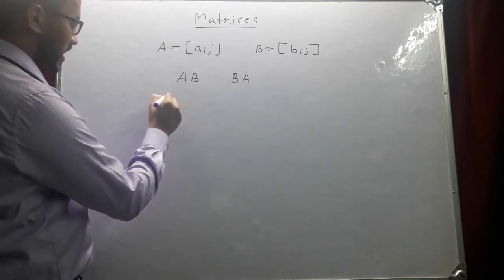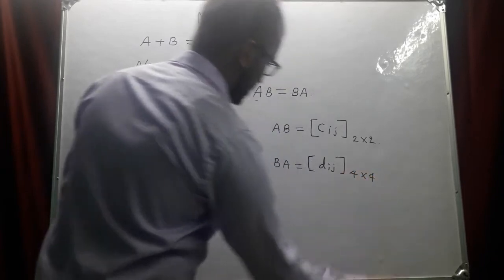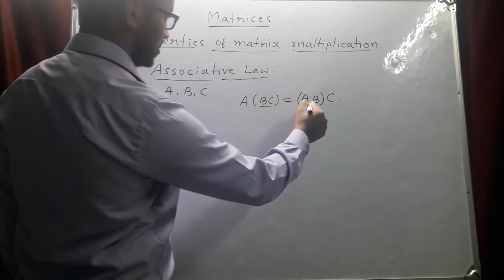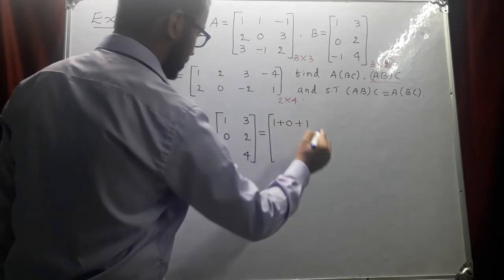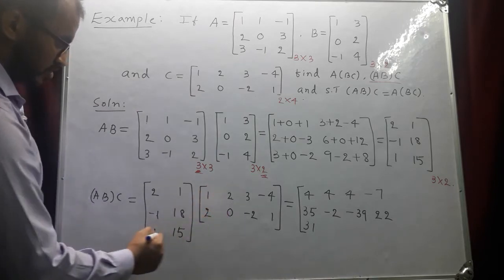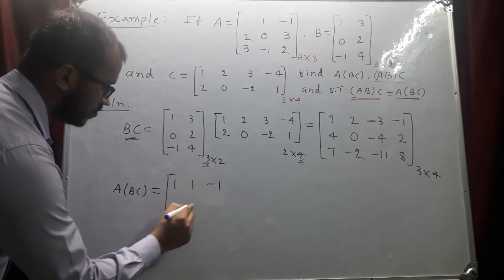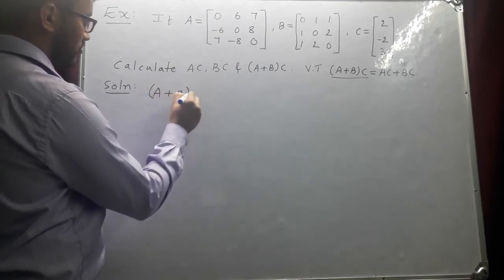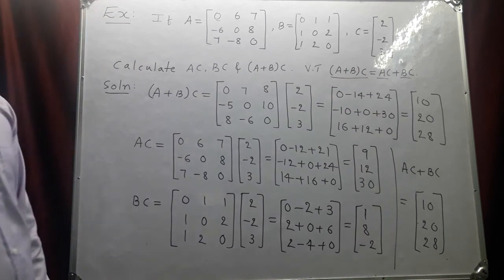Class 12 Mathematics | Matrices | Part-4